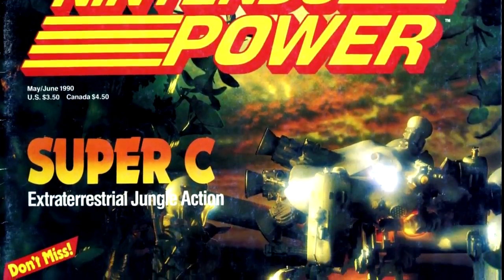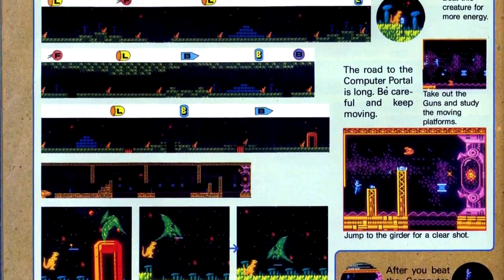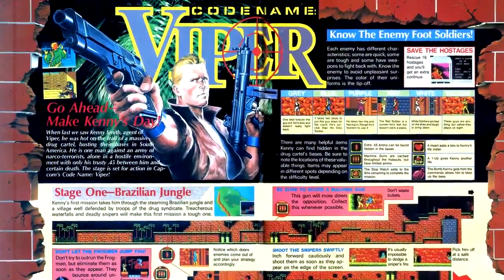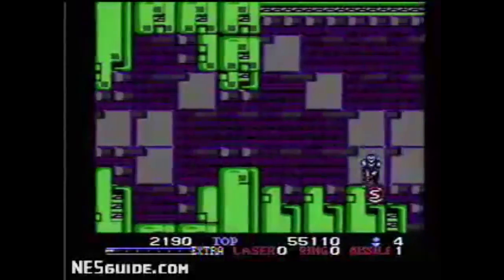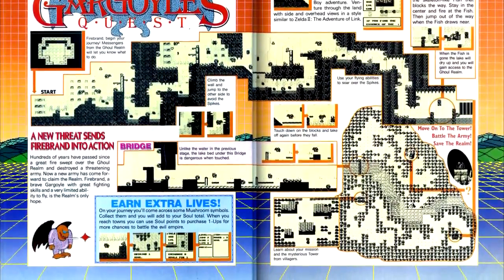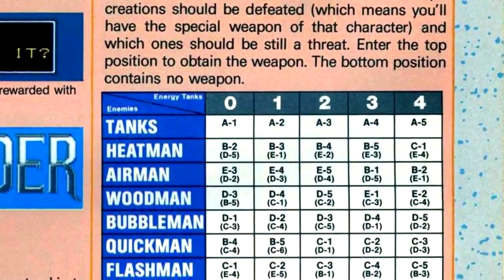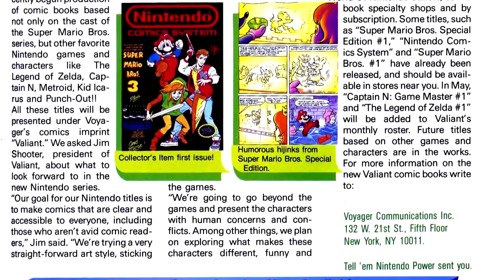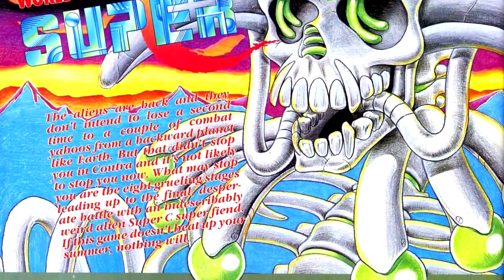Nintendo Power Retrospectives Part 22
After a long hiatus, were back with issue #13 of Nintendo Power Games Featured: - Super C - DynoWarz - Code Name Viper - Burai Fighter - Batman (Game Boy) - Gargoyles Quest Gameplay footage.

This time were covering the strategy guide issue for Super Mario Bros 3.

s of the Nintendo Power Retrospectives.

This time on the Nintendo Power Retrospectives, we take a look at the Best of the Rest of the Nintendo Power Top 30 for the magazines second year. Games Reviewed: Adventures of Lolo Baseball.